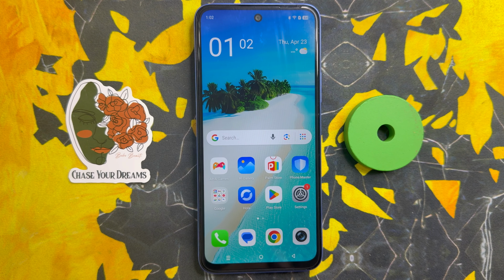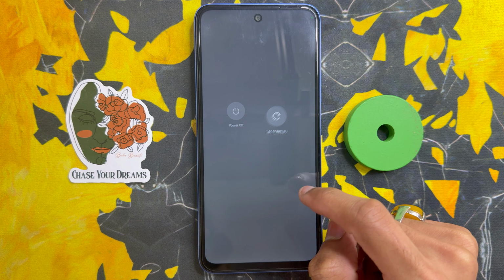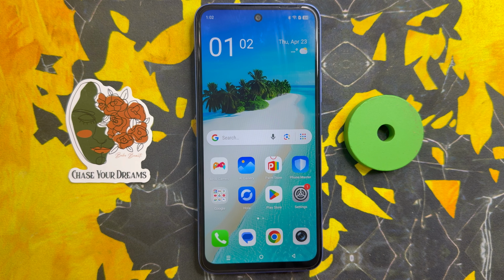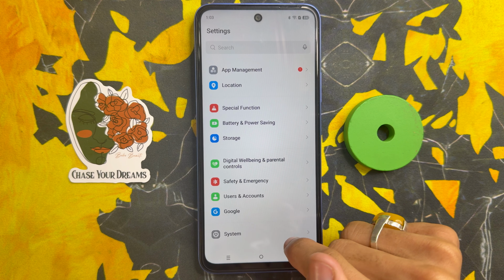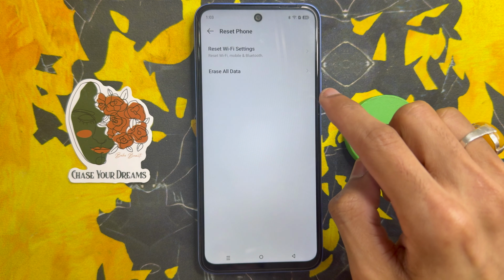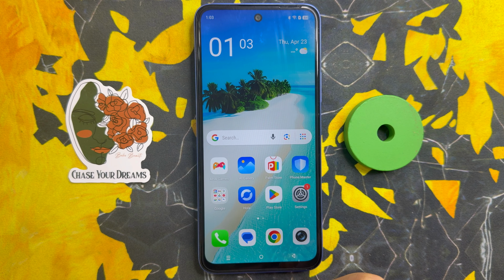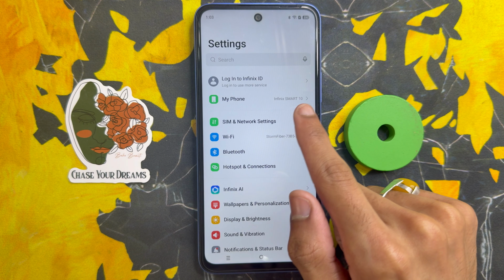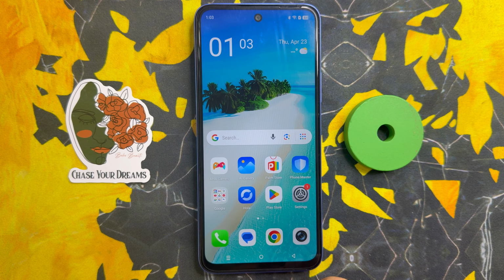Infinix Smart 20 Apps Not Working - How to Fix